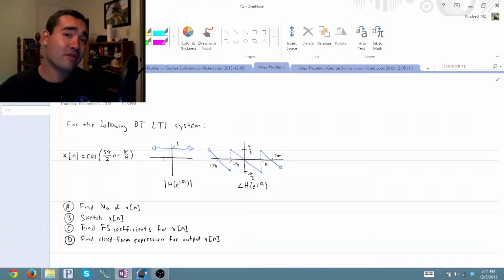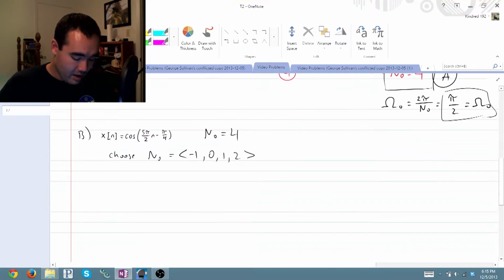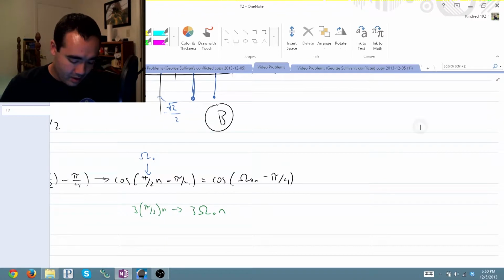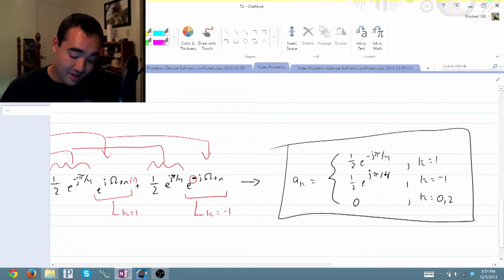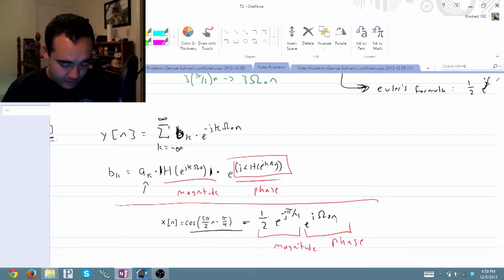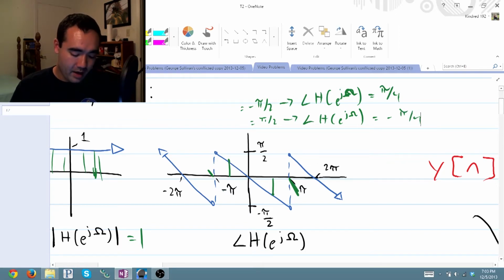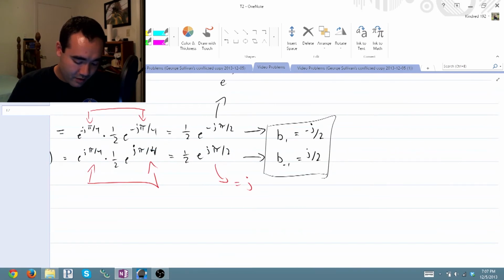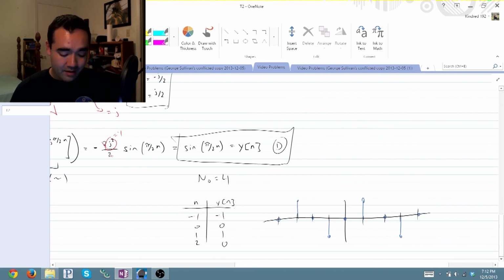Signals | Finding the output of sinusoidal DT LTI system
A step by step look at how to find the output function of a DT LTI system given a sinusoidal input and graphical representation of the response function.

This one features potatoes!